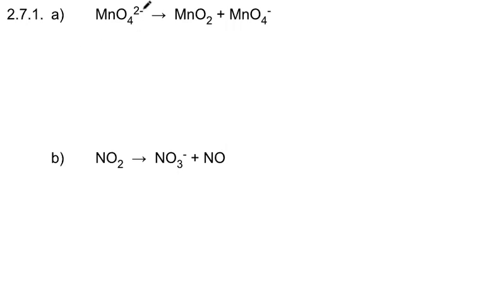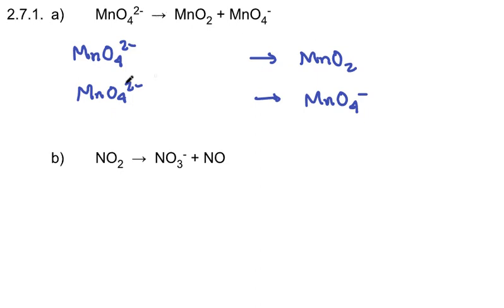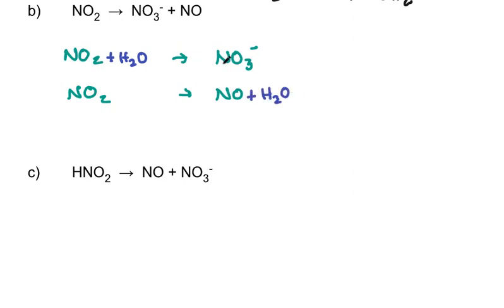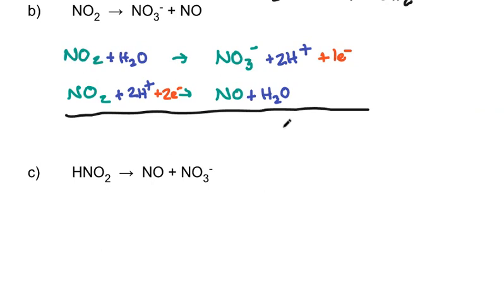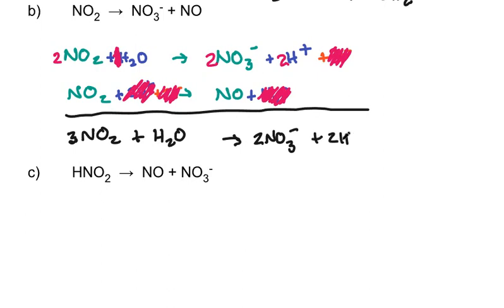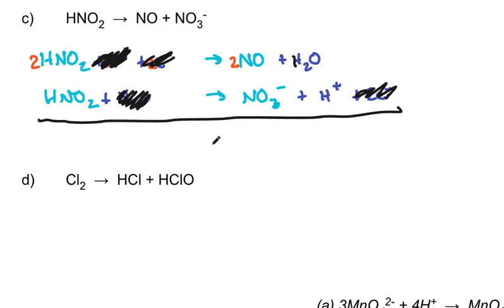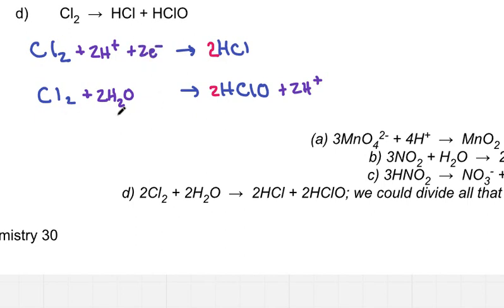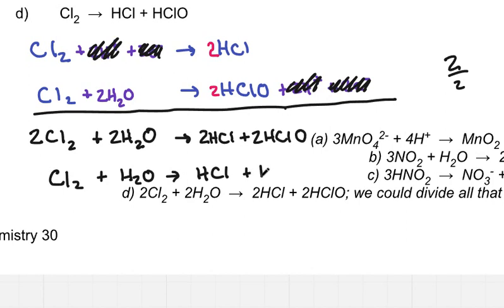Workbook 2 7 1